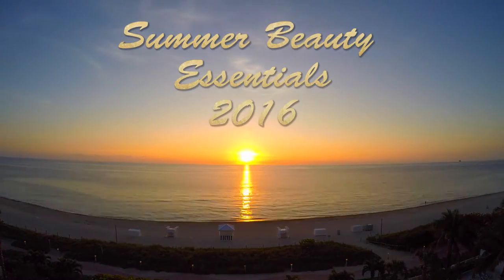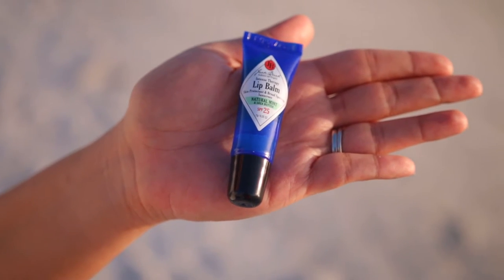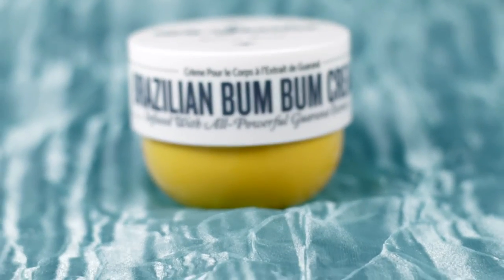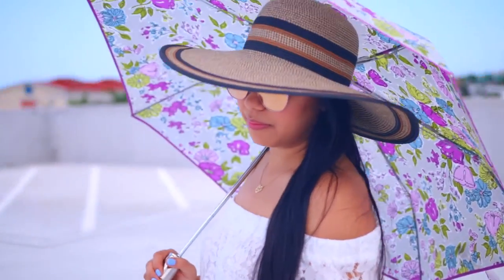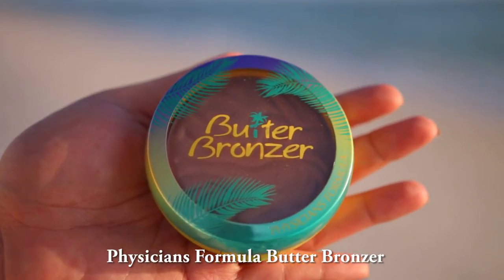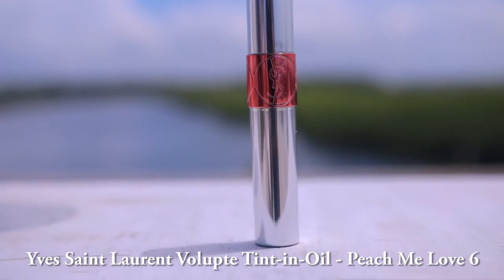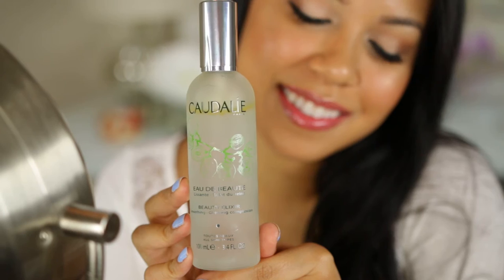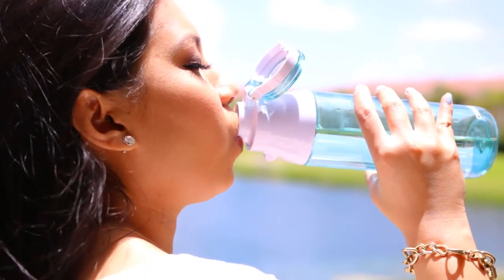Summer Beauty Essentials 2016!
My Summer Essentials for 2016 =)

Hey Loves! My name is Shana and I want to thank you for stopping by. Today I will be sharing with you my summer essentials for 2016. Hope you enjoy and have a wonderful day!  ♡ xoxo

Aerial Footage by: Drone Motion Media

Thank you so much for visiting my channel! I truly enjoy everything beauty, lifestyle and DIY and I am excited to share what I love with all of you. It means a lot to me! Take care!